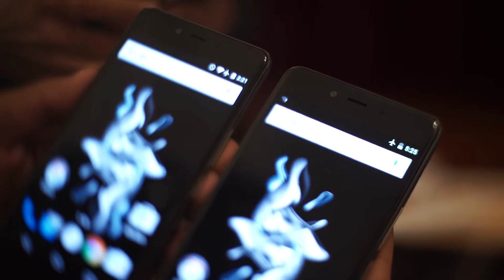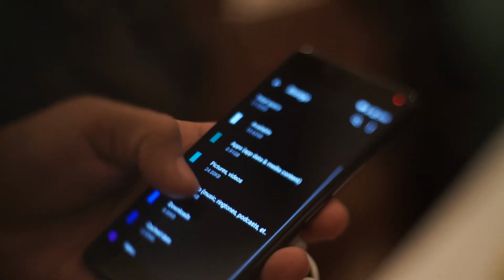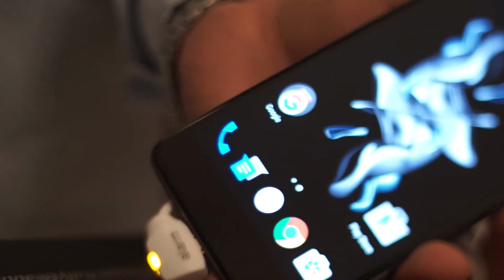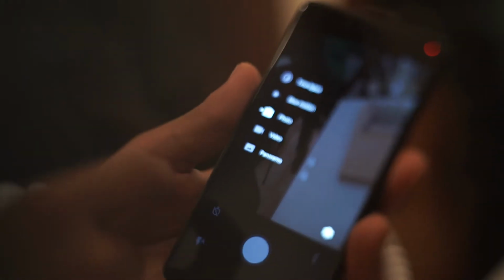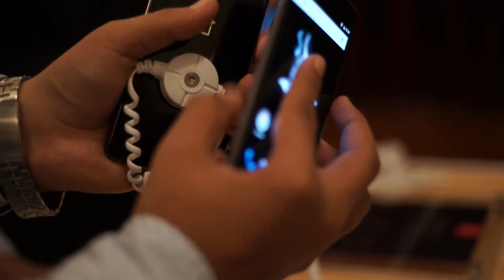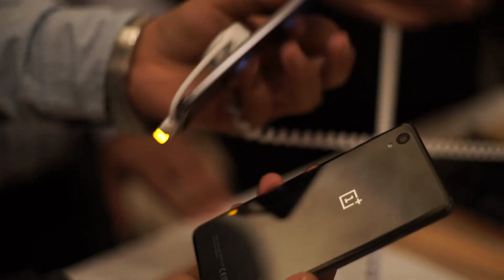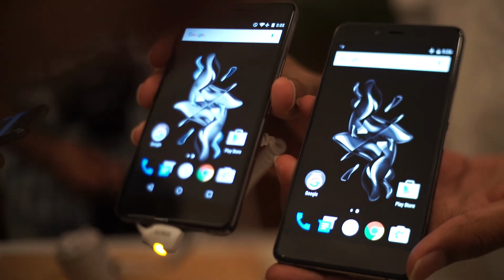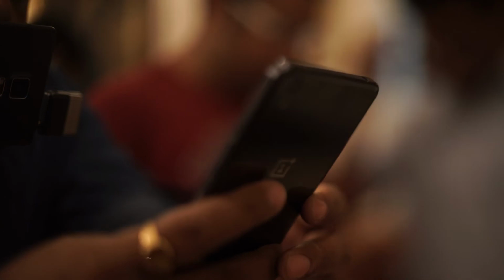OnePlus X Hands-On at Launch